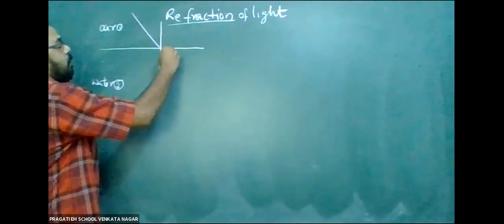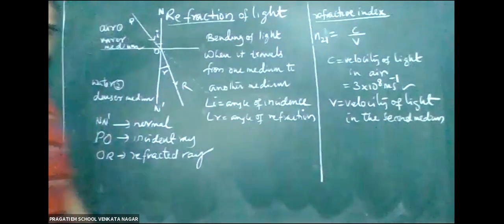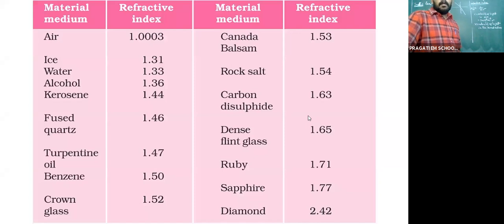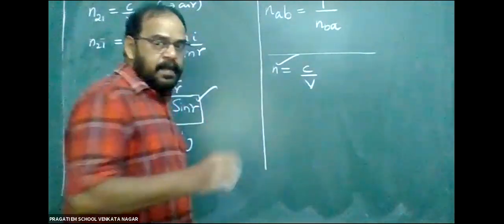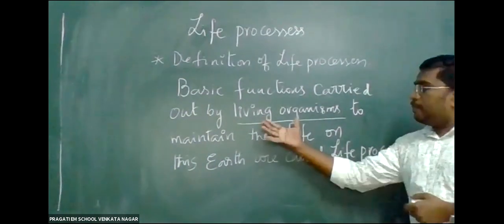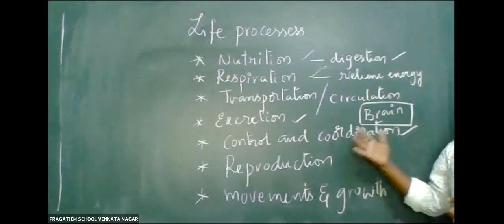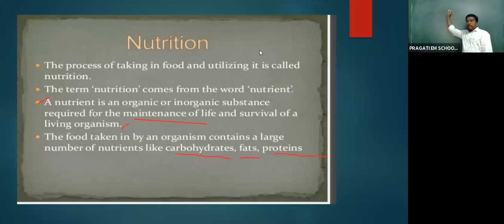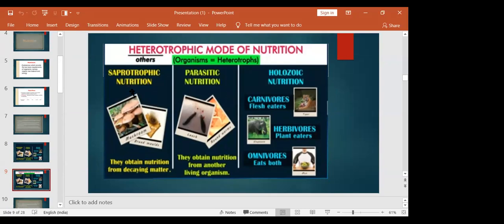GMT20200524 033613 10th class 1686x768